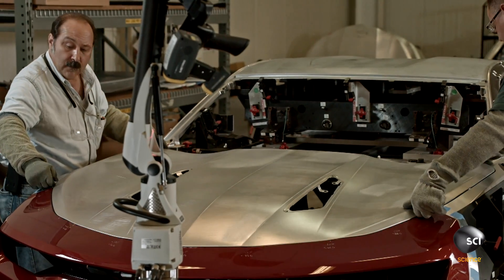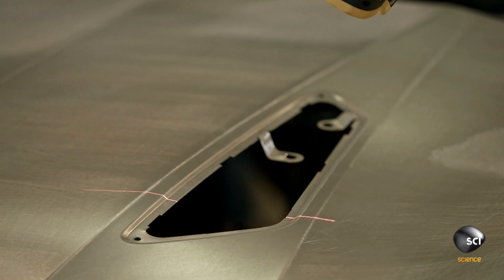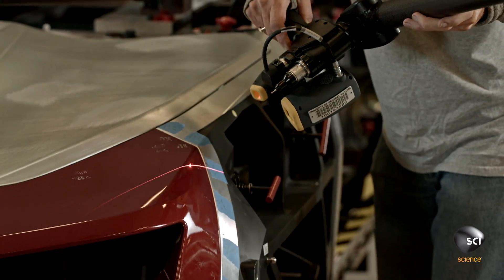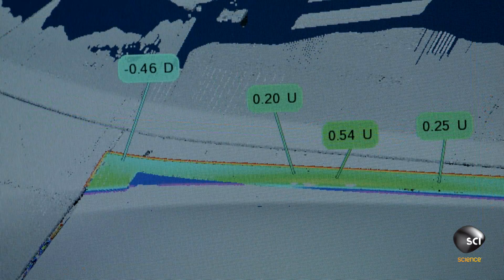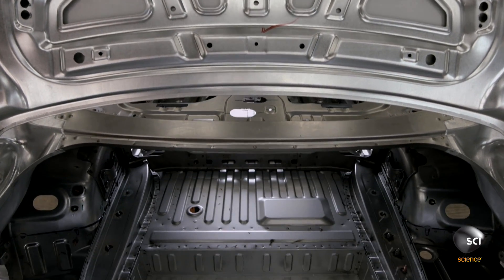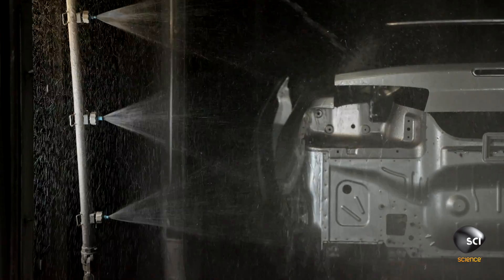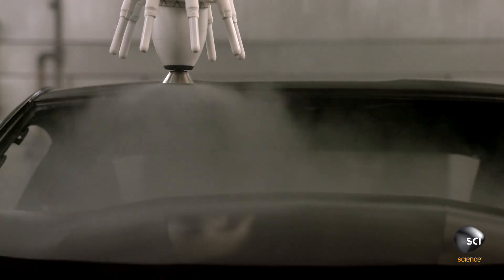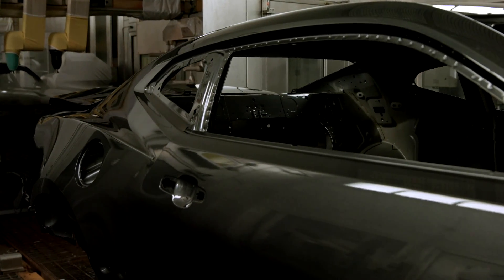GM Pretreatment Inspection and Paint Process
GM cars are heavily inspected with state of the art technology before the paint process. Measurements taken with laser scanners compare produced parts with digital designs.  These readings allow line operators to make realtime adjustments to the production process.

HOW IT'S MADE: DREAM CARS
Thursdays 9/8c on Science